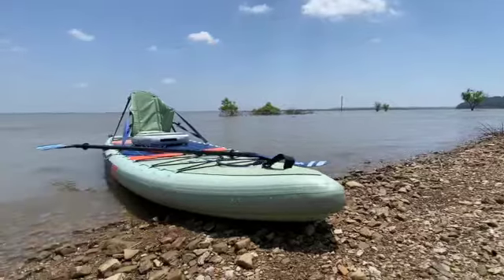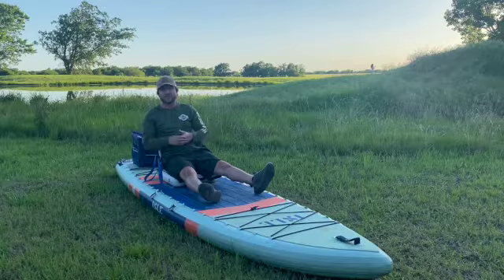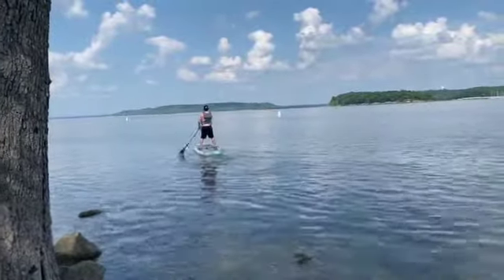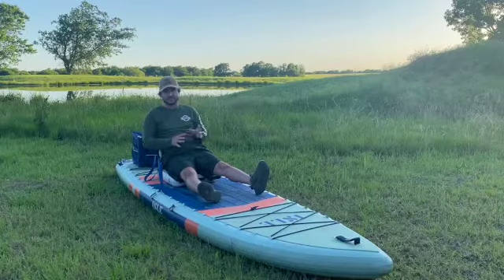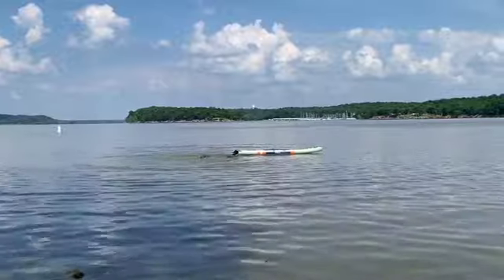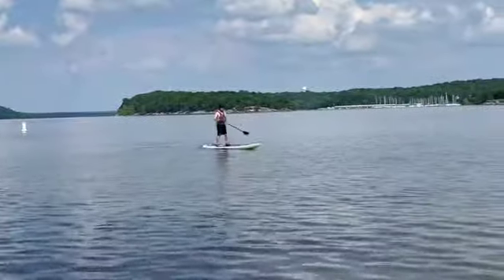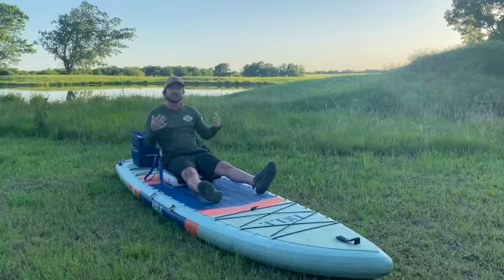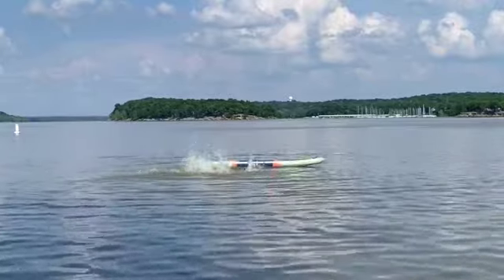I Tested A New Inflatable SUP/Kayak Hybrid | Isle Switch Pro 11' 6" Review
Doing so allows me to continue creating helpful kayak and paddleboard reviews!

Recently, I was asked to test and review the Isle Switch Pro Stand-Up Paddleboard/Kayak Hybrid. After taking it to my local lake, I found some things that were really good and a few things that need improvement.

Overall, I was impressed with the quality and durability of this SUP and loved how it brought my family together at the lake.

Let's start with the drawbacks-

Cons:

Longer time before you're able to get on the water (air it up)
Pretty expensive
More Maintenance than a hard shell kayak
It is easily blown around in the wind
You're going to get wet

Pros:

Easily Portable/Lightweight
Reasonably stable/difficult to flip
Quick assembly/disassembly of the kayak
It's capable of being both a paddleboard and a kayak
Durable
Customizable (can accept some motors)

The paddleboard lover looking for an easily transportable rig to occasionally take fishing. This is not for serious kayak anglers to go fishing every weekend. I also don't think it would handle fast-moving rivers very well. I've only paddled it on lakes, so I don't know how it handles in the current, but I wouldn't be comfortable taking it over large rapids.

Timestamps:
00:00 Introducing the New Isle Switch Pro SUP/Kayak
00:15 Drawbacks of the Isle Switch Pro
01:01 Benefits of the Isle Switch Pro
02:59 Who is the Isle Switch Pro Kayak/SUP for?
03:24 Inflatable Fishing Kayak Review